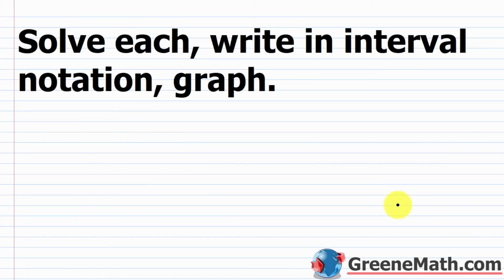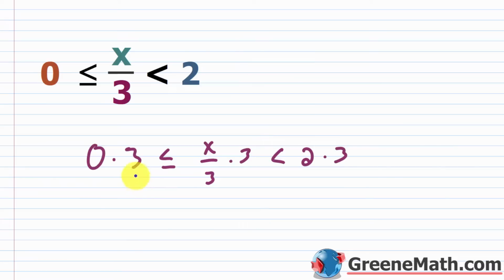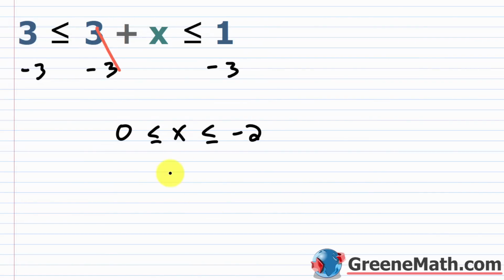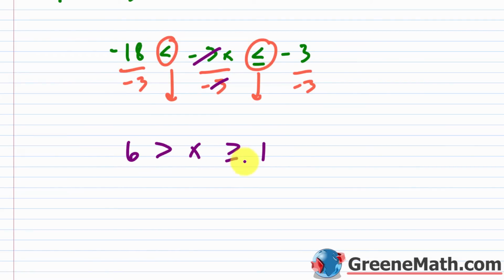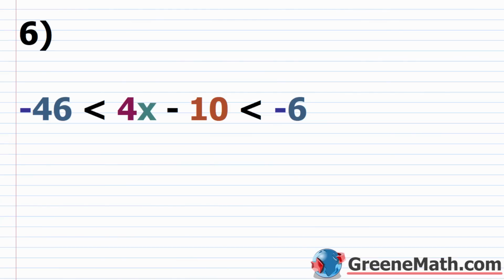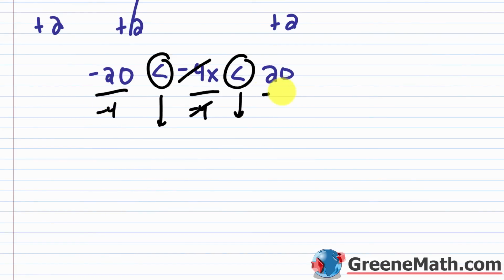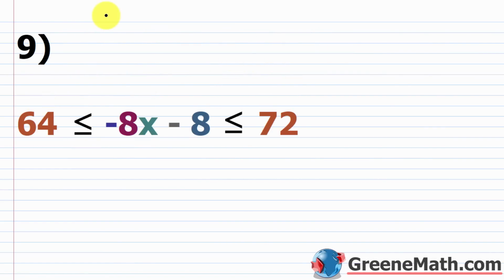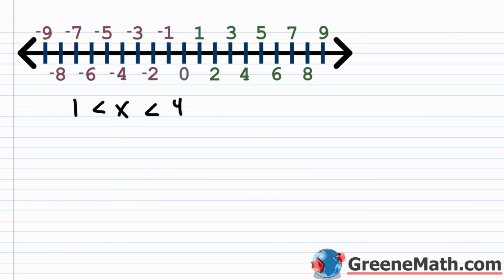Solving Three Part Inequalities Practice Test Full Solutions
Step-by-Step full solutions for our practice test on solving three-part linear inequalities in one variable. The idea is to isolate the variable in the middle by performing operations to each part of the inequality.  We can also rewrite the inequality using the keyword "and" if we would like.

Chapters:

0:00 Problem #1
1:56 Problem #2
3:46 Problem #3
5:33 Problem #4
7:51 Problem #5
9:14 Problem #6
10:33 Problem #7
12:24 Problem #8
13:48 Problem #9
15:36 Problem #10